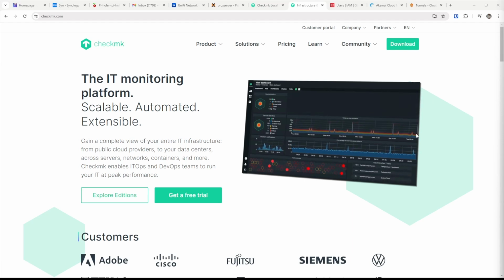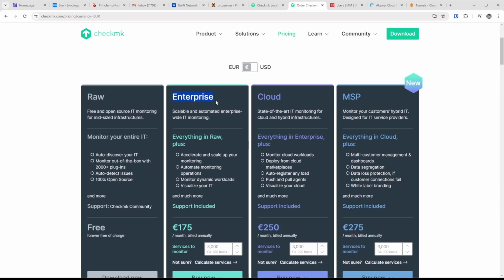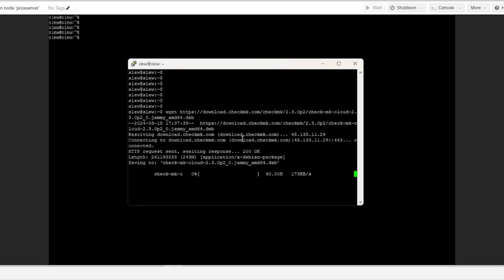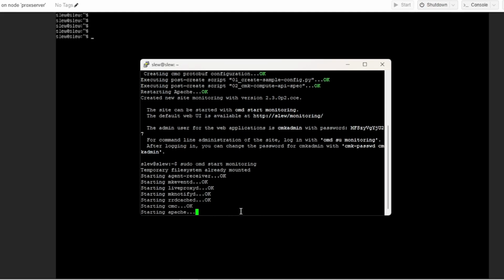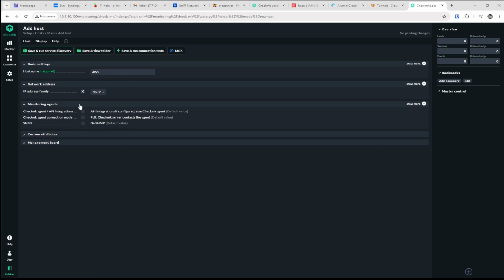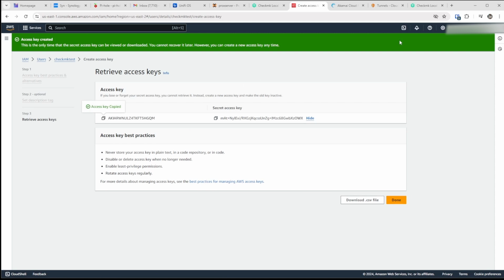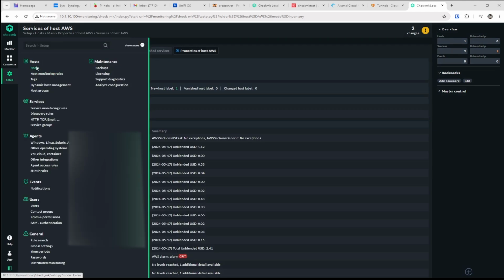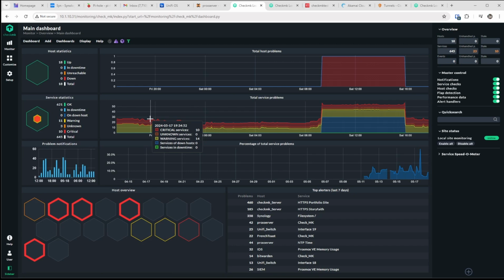Install Checkmk and monitor AWS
Video explains and guide on how to install checkmk on Ubuntu server 22.04 and configure to monitor AWS